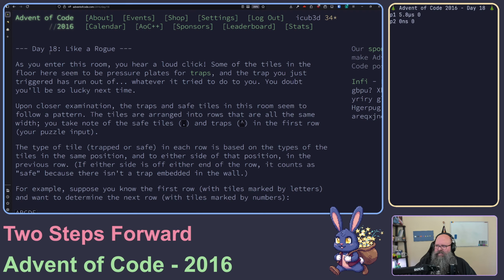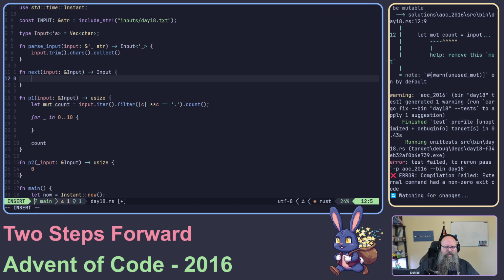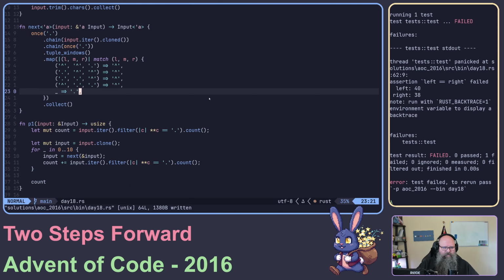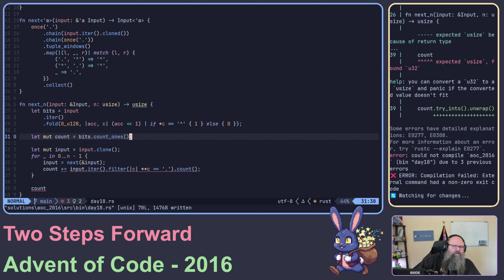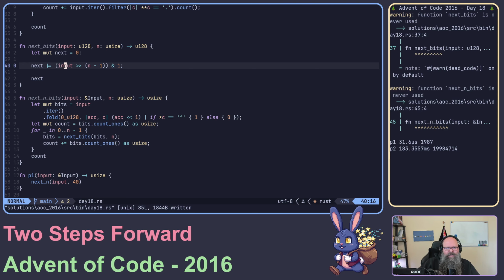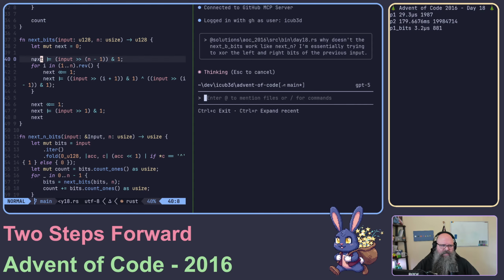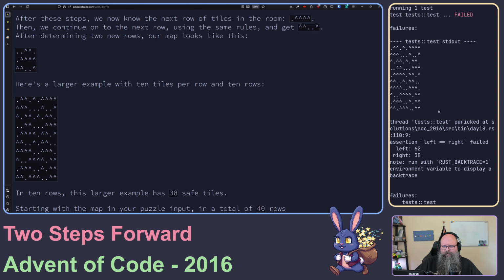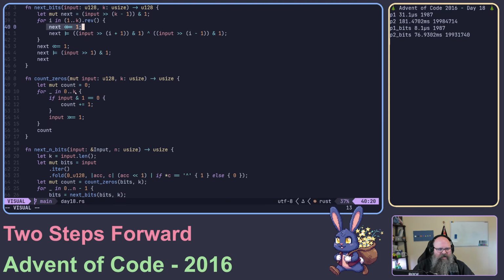Like a Rogue - Advent of Code - 2016 - 18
Apologies for the overlay having the wrong title! I didn't change it from the previous video but I prefer the "live" approach rather than completely re-recording :)

The actual solution to today wasn't too tough. I spent way too much time though trying to solve it via a "bit" solution. It's definitely a place I should try to improve so I stuck with it.

0:00 Introduction
0:52 Problem Statement
5:23 Part 1
23:52 Part 2
24:39 Conclusion